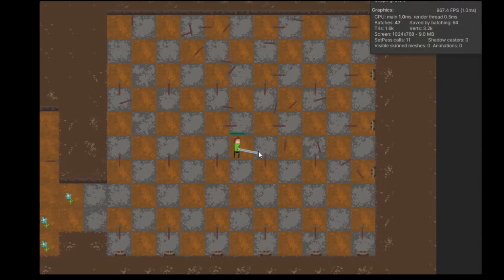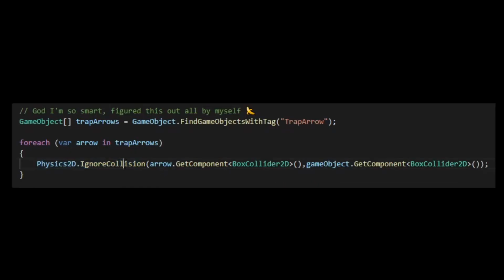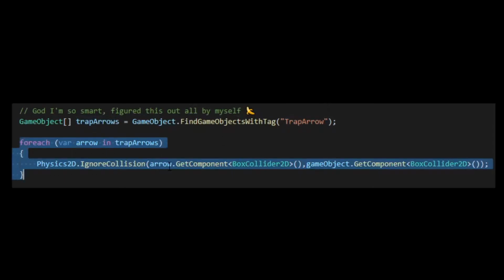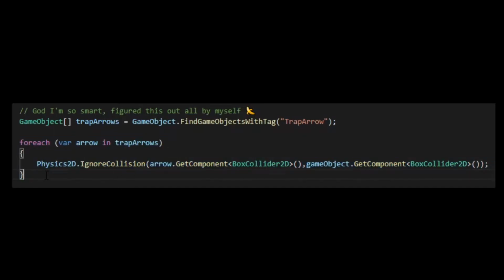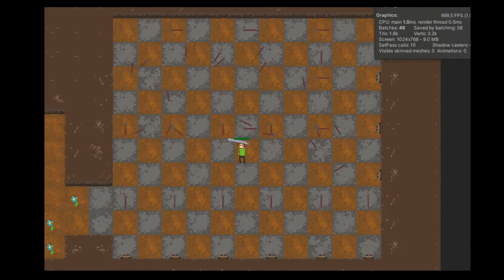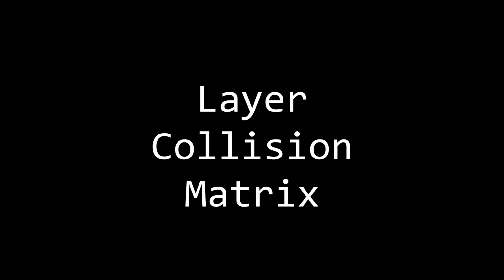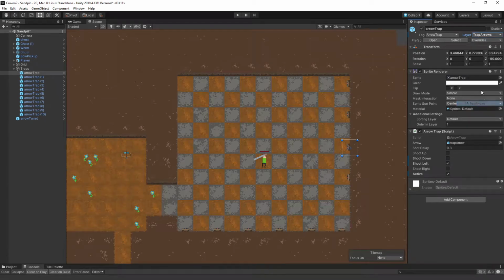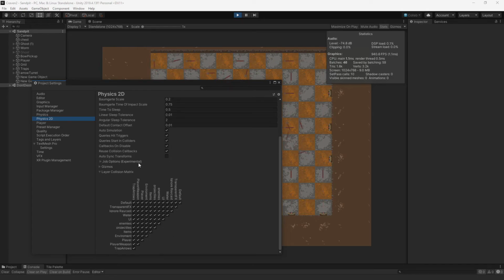[UNITY] Layer Collision Matrix vs Physics2D.IgnoreCollision()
Watch in real time me explain how I write poor code and discover features that dudes doing their first unity tutorial are probably aware of.